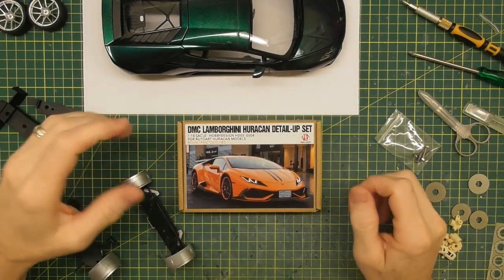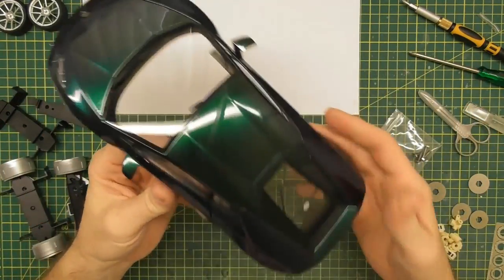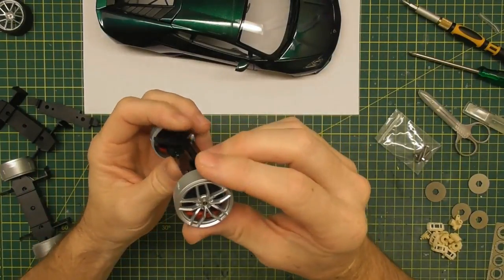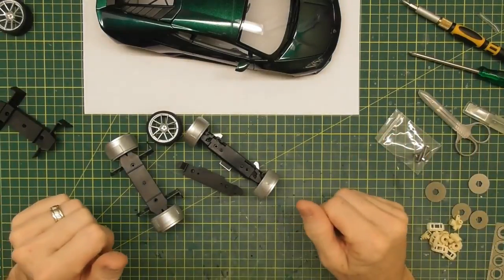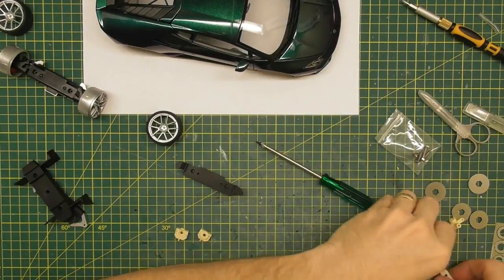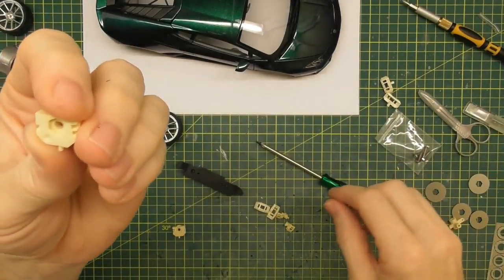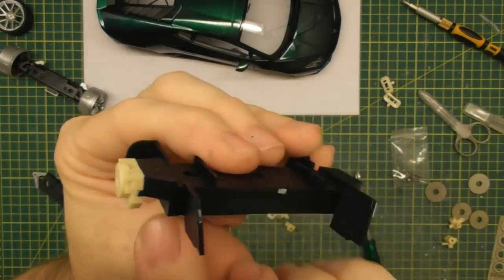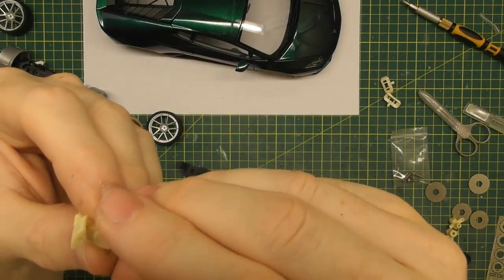HOW TO BUILD THE 1/18 HOBBY DESIGN DMC HURACAN - PART 5 - FINISHING THE MODEL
Today, I take you through the steps of assembling the brakes, fitting the aero parts and final assembly of the model. This is a relatively easy build using the Hobby Design kit.
Robs Model Cars - By a collector - for collectors!